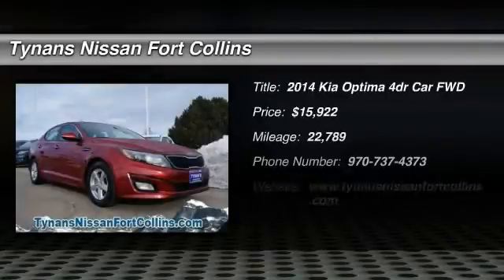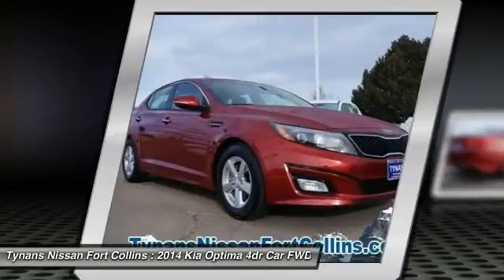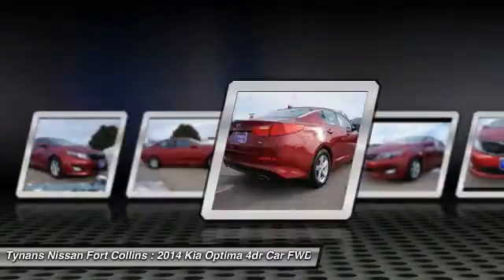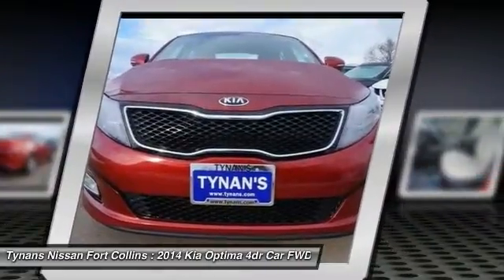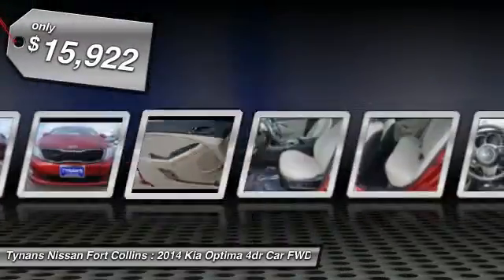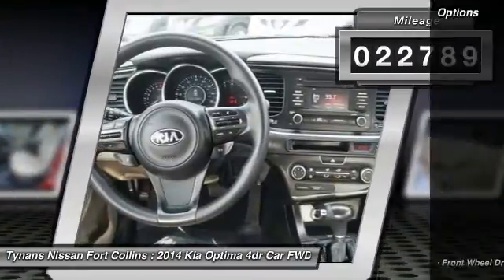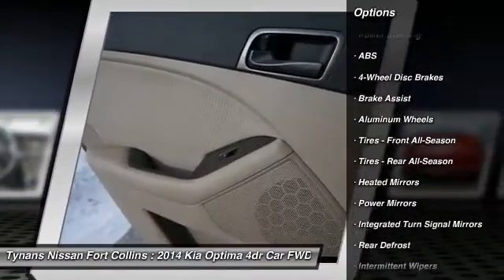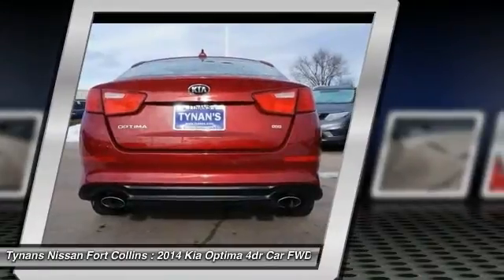2014 Kia Optima Fort Collins CO 360228B